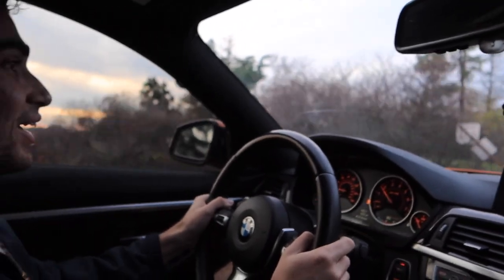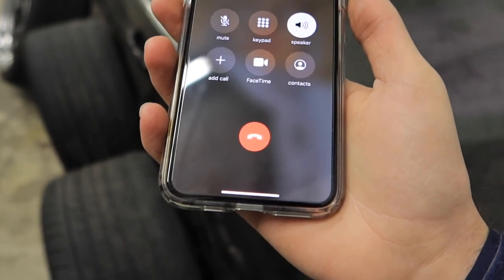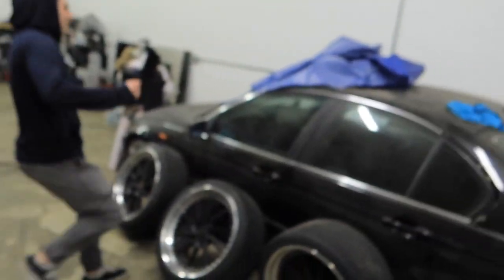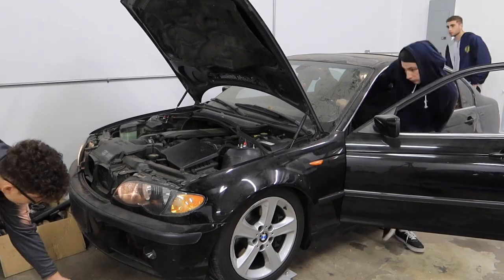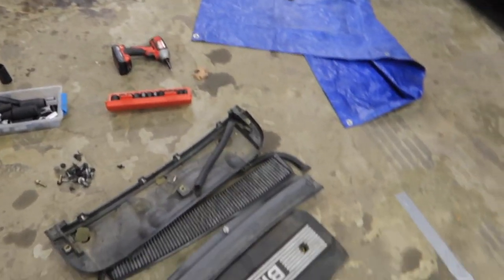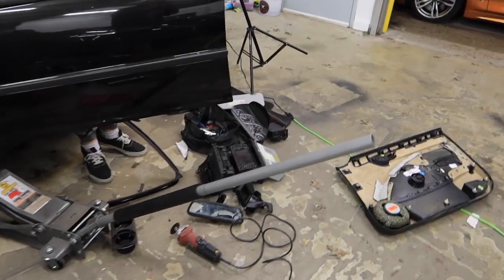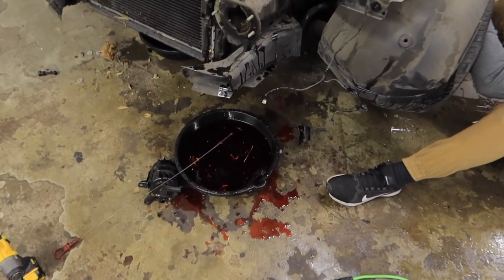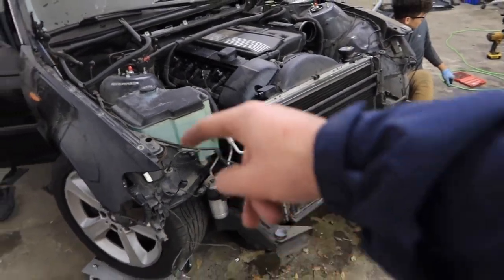WE COULDN'T SAVE THIS BMW!!!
Shout out to NewAir for this amazing fridge that going to last a lifetime and keep us hydrated in the shop.